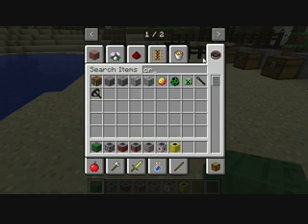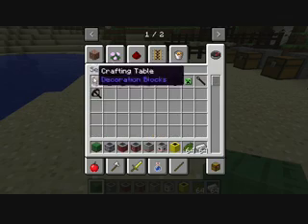Minecraft Mod Spotlights! : Flans mod : Guns and Vehicles! : 1.7.2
This mod is epic! Awesome! Loads of fun too! With easy to make content!  The Link is Below :